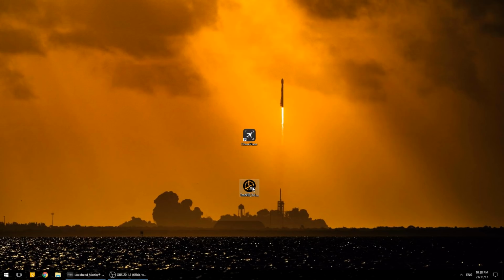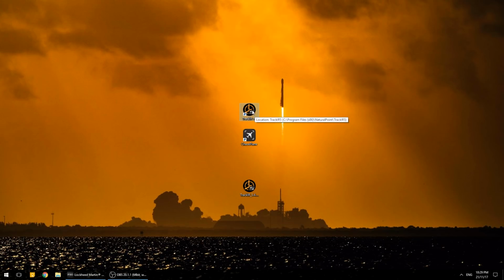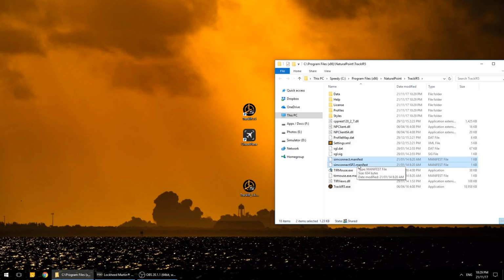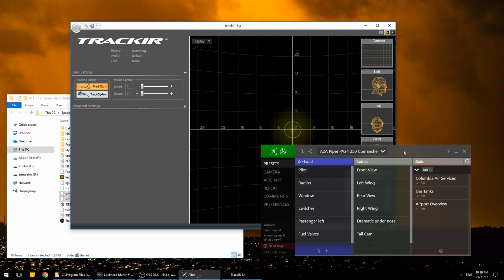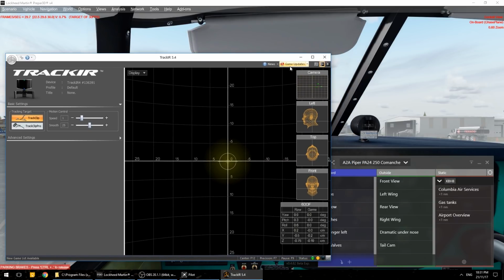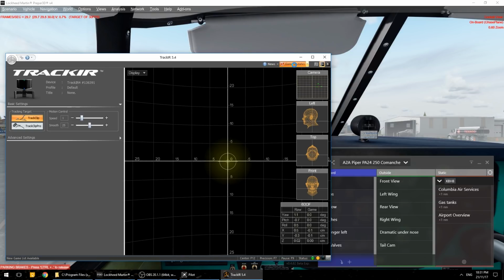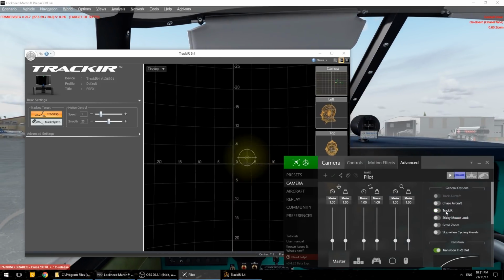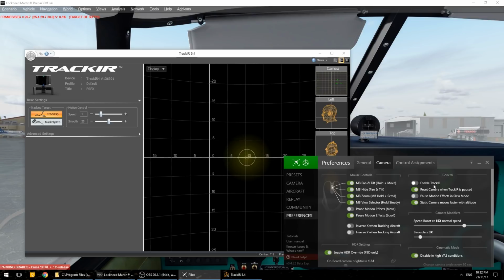ChasePlane Tutorials - TrackIR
A quick tutorial on how to use ChasePlane with TrackIR